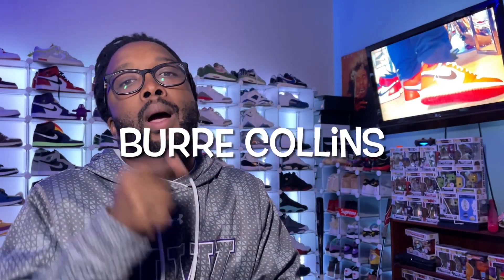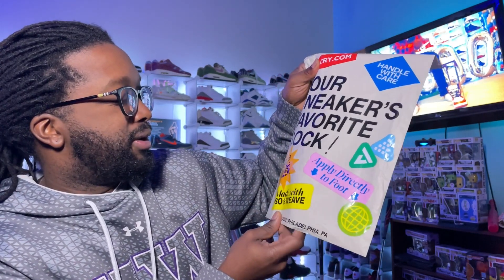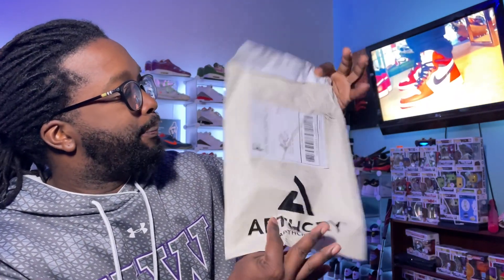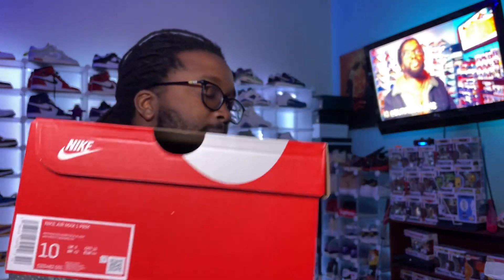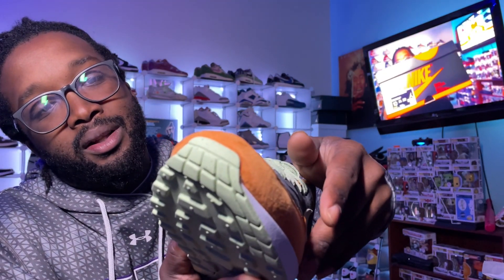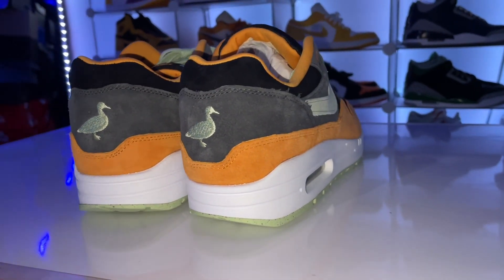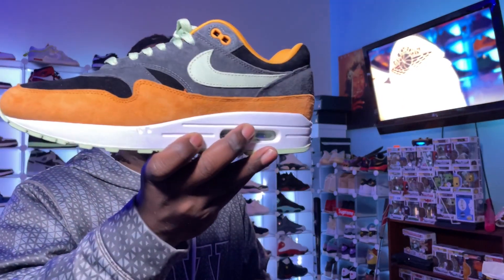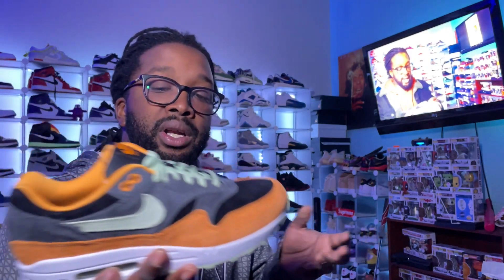Early Look | Unboxing Air max 1 Ugly Duckling Honey Dew| SNKRS Exclusive Access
I received exclusive access on the air max one ugly duckling honeydew in this video. I will be on boxing and giving you a detail review.